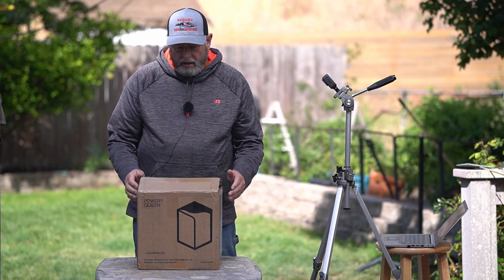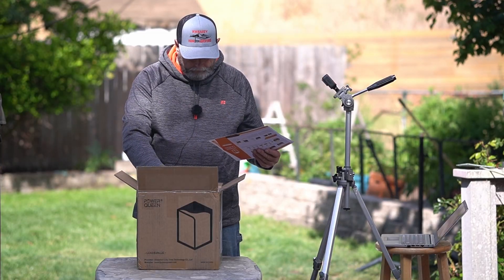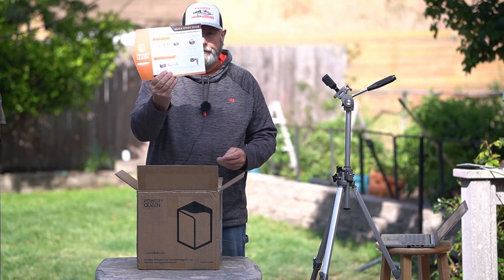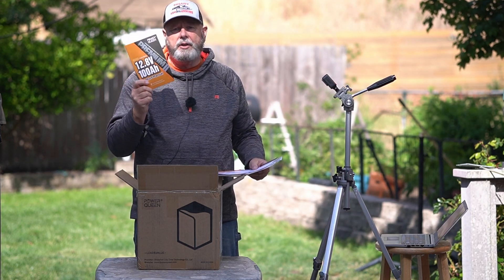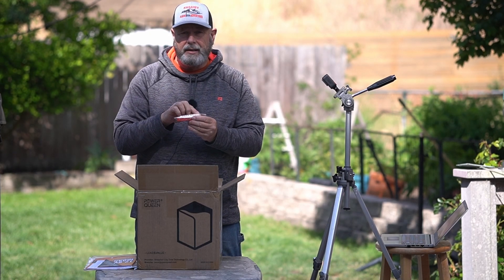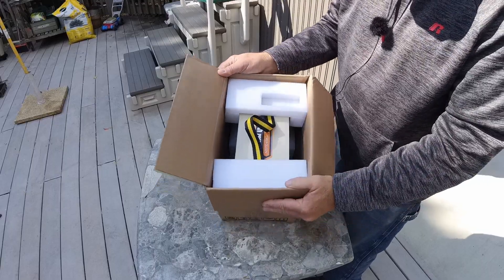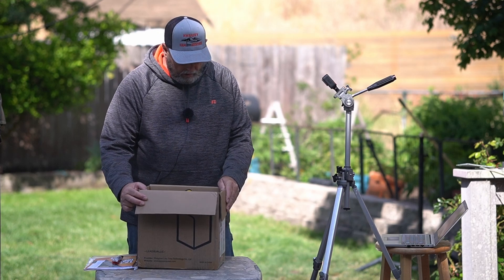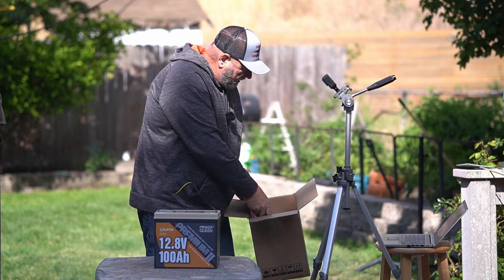Power Queen mini (premium-2) smallest and lightest 100ah LiFePO4! Great for POTA or Field Day!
In this video I unbox , talk about the specifications and test the Power Queen 12.8v LiFePo4 100ah Mini 2 battery.